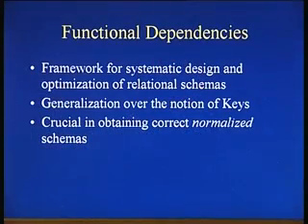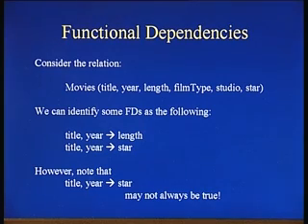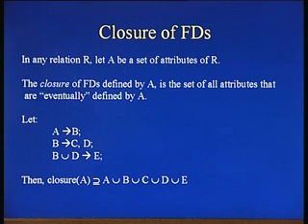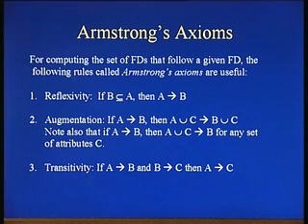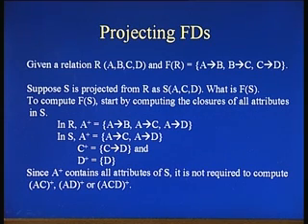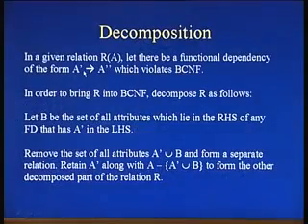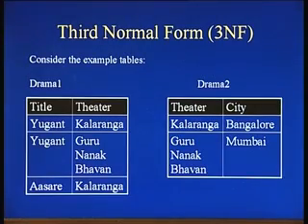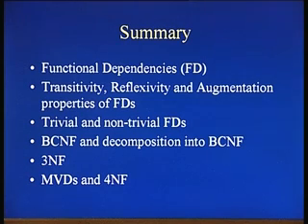Lecture - 8 Functional Dependencies and Normal Form